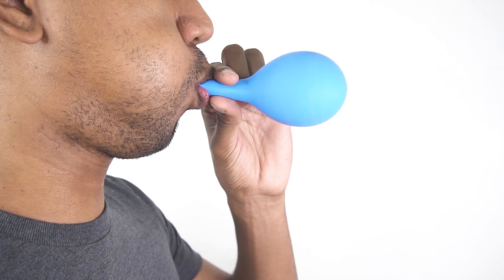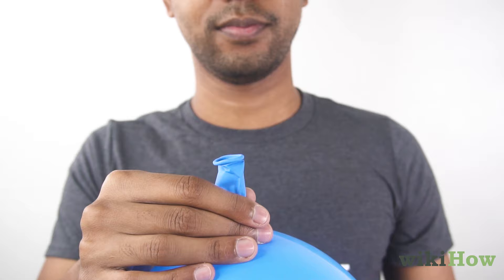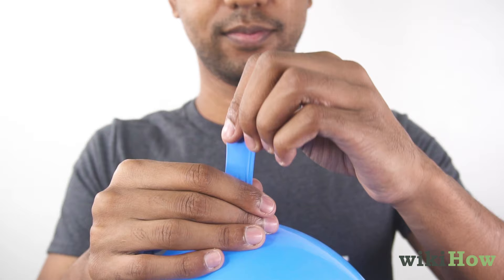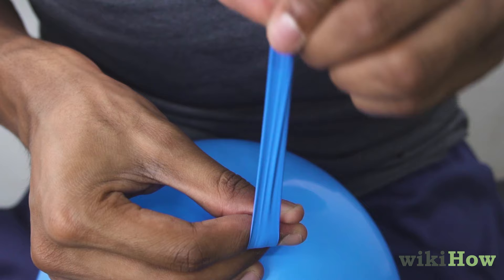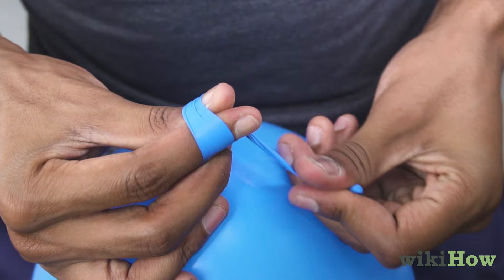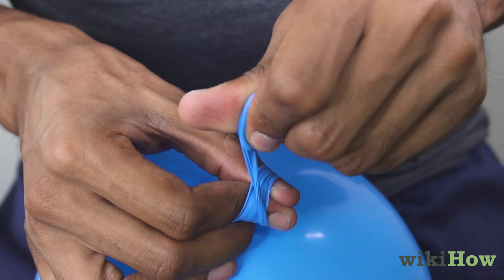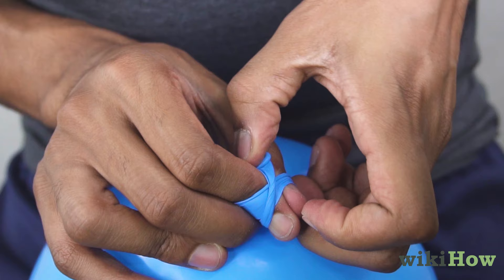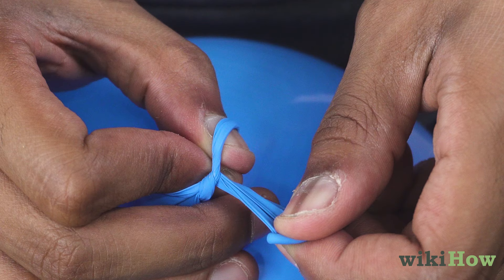How to Tie a Balloon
Trying to tie a balloon can be deceptively tricky. But once you’ve perfected your form, you’ll soon forget it could ever have been so frustrating!

0:00 Getting the balloon ready
0:14 Looping the neck around your fingers
0:30 Pulling the lip through to complete the knot